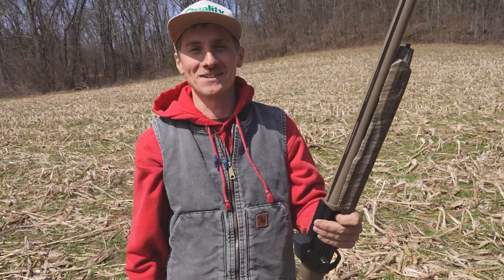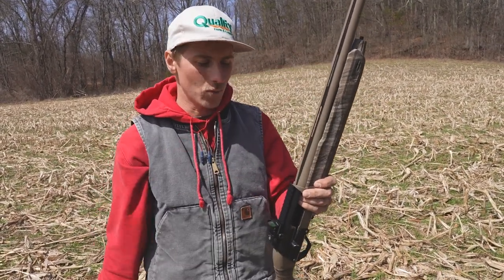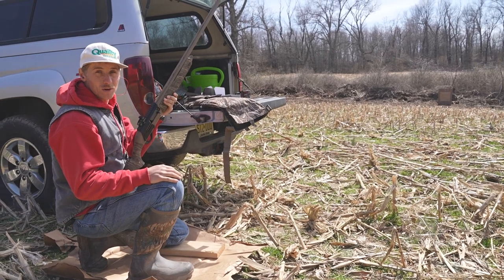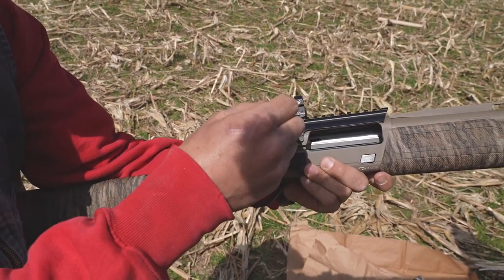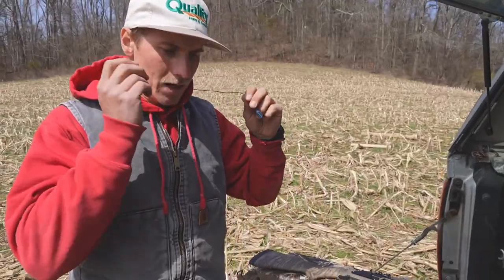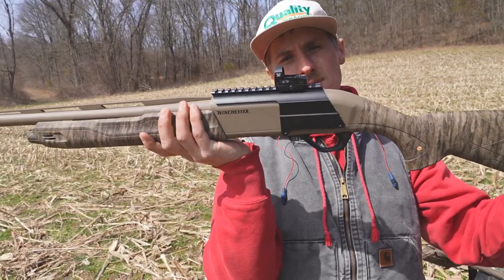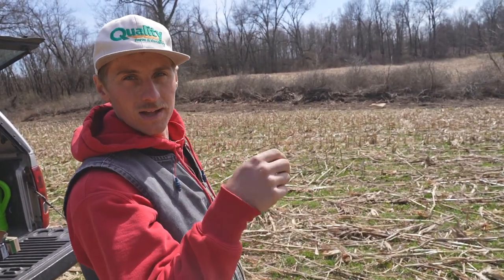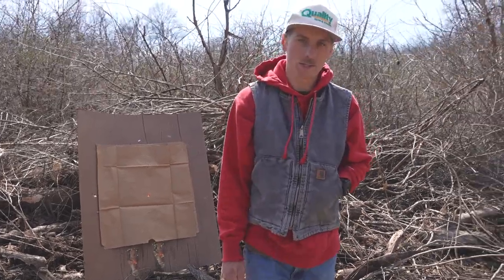RED DOT ON TURKEY GUN?!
Join the guys as they shoot Tyler's new Vortex Venom red dot that he just installed on his turkey shotgun.
Big Camera - Sony A7Siii
Big Lense - 24-240mm Sony 3.5-5.6
GoPro - 9 Black
Shotgun Mic - Deity D3 Pro